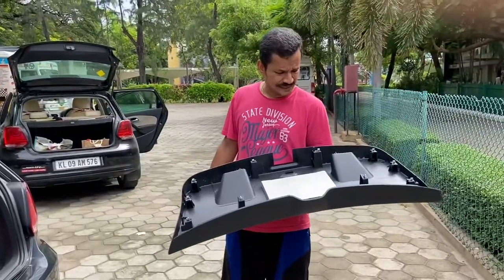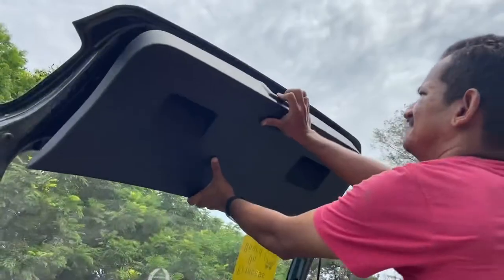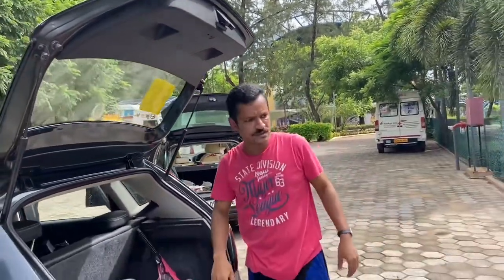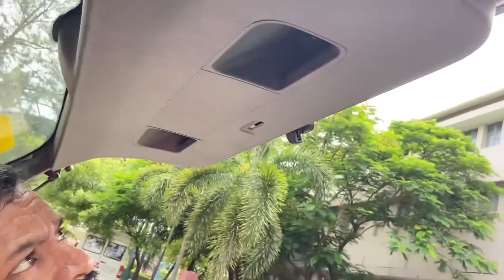Polo 6R - Removing the boot lid/tailgate trim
A quick video showing how to remove the plastic trim installed inside the boot lid/tailgate. If you intend to replace a defective boot lid lock or install a flip-camera unit or stick noise insulation sheets to dampen the noise, you will have to remove this trim. It’s easy and you can do it in a jiffy!